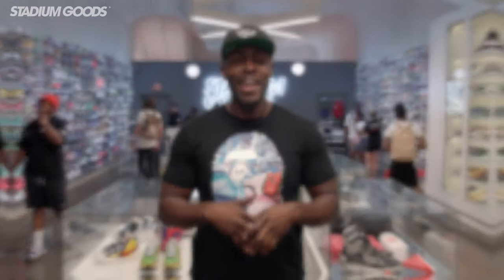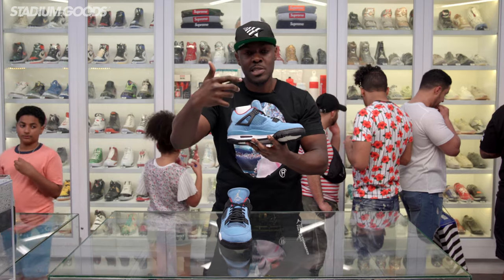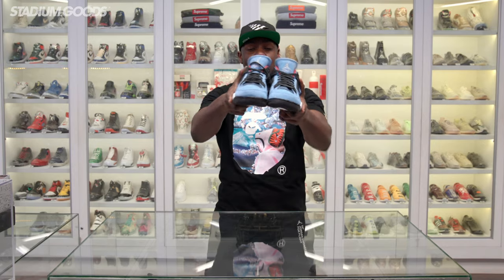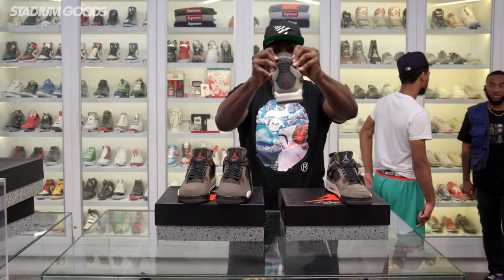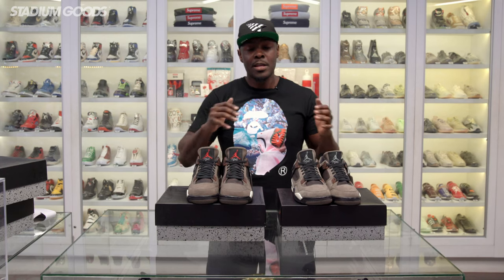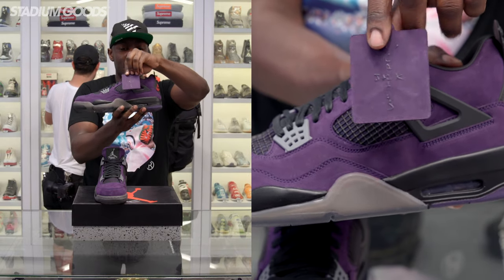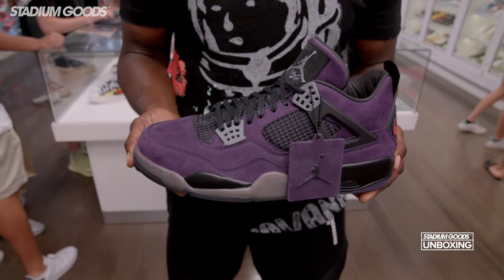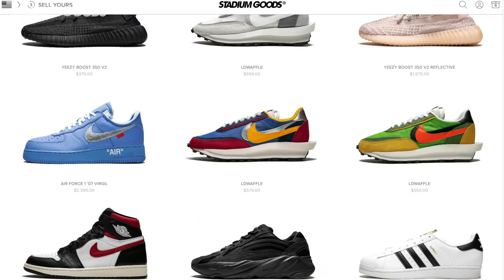UNBOXING: Very Rare Friends and Family Travis Scott Air Jordan 4 “Cactus Jack”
Taking a closer look at four Travis Scott Air Jordan 4 "Cactus Jack" colorways.

Sotheby’s and Stadium Goods Present: The Ultimate Sneaker Collection. We’ve teamed with Sotheby’s to curate a collection of 100 of the rarest and most valuable sneakers ever produced. Browse the incredible lots now. Auction ends 7/23.